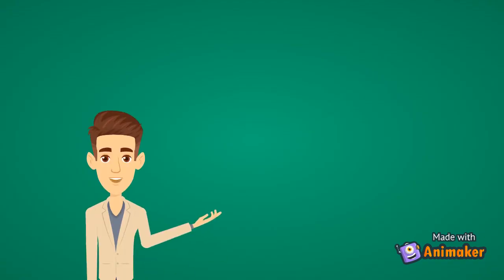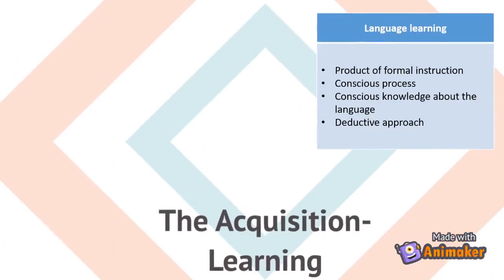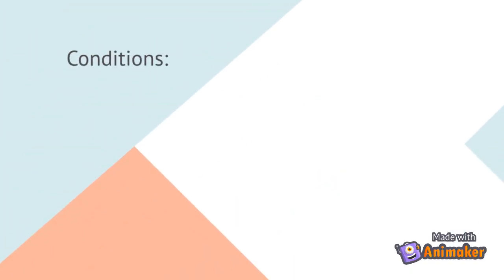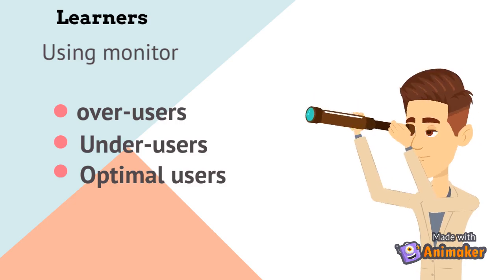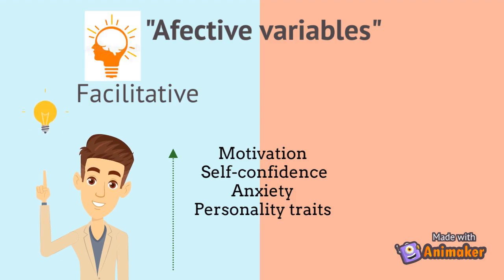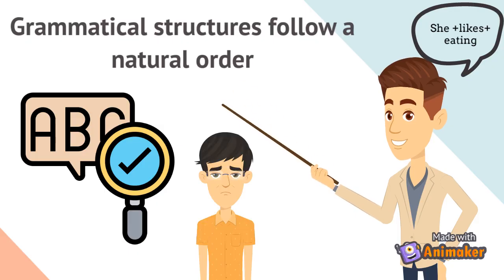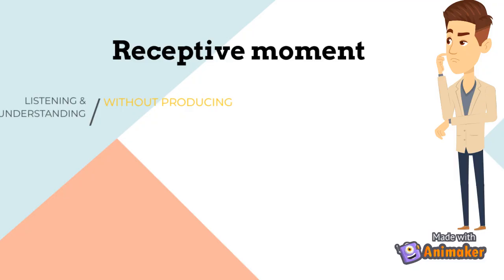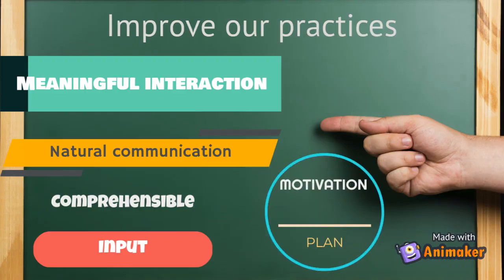Krashen's Theory of Second Language Acquisition (SLA)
A brief explanation about Stephen Krashen's Theory of second language acquisition.